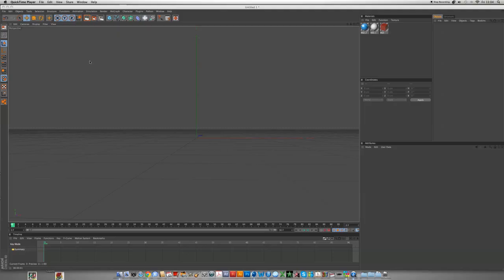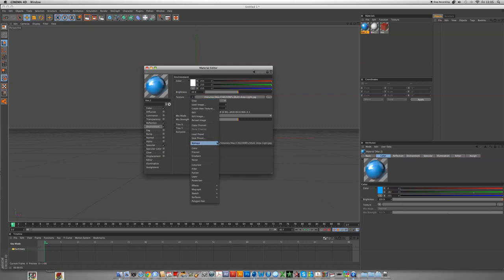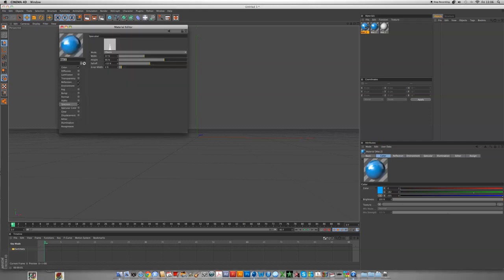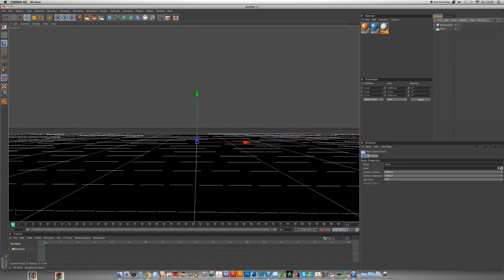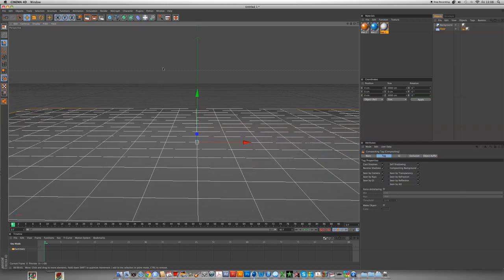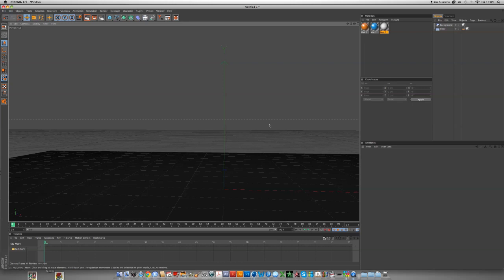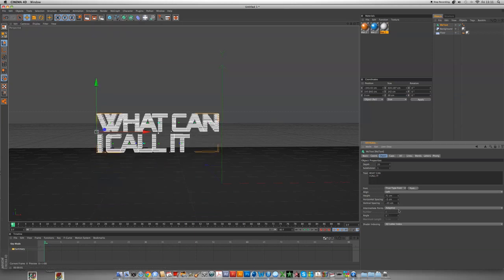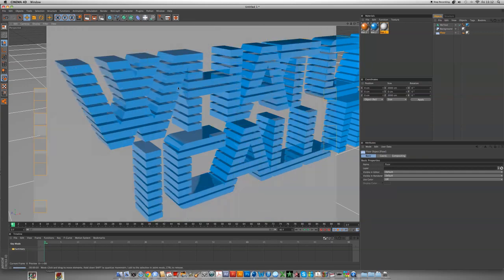Professional 3D Text, Infinate Floor, Basic Lighting Cinema 4D Tutorial [PART 1]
LINK TO THE HDRI I USED (not mine)

Part 1 of my first Cinema 4d Tutorial, I apologise for any bad language or any mistakes etc, still learning myself. I feel that Doing Tutorials will better me aswell as help friends and people out.

Any tips and suggestions for other tutorials i'm open too...Thanks!